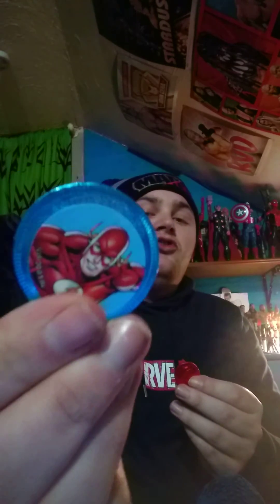a taste test review of DC justice League chocolate money coins